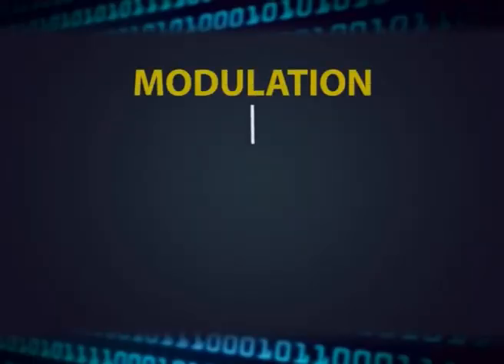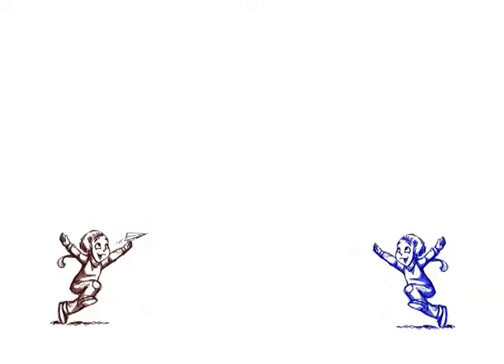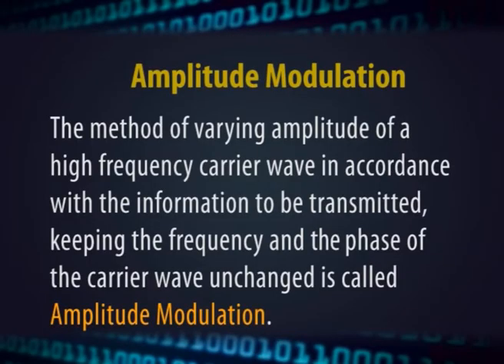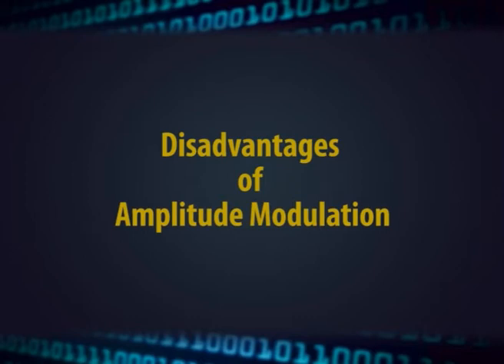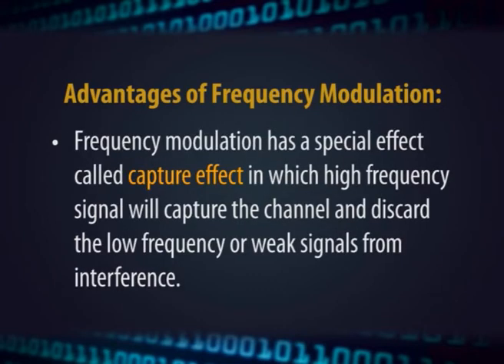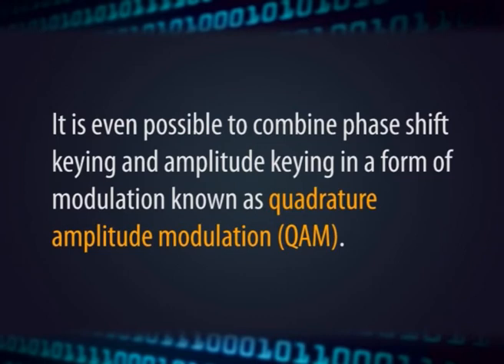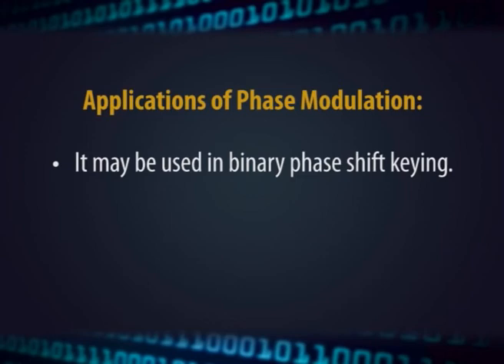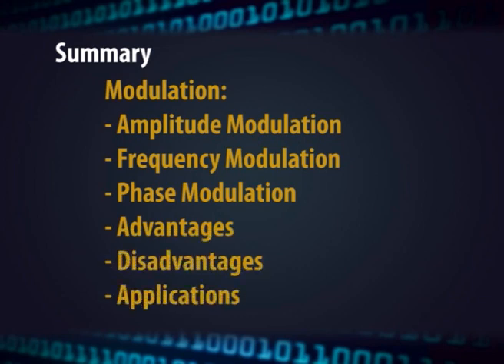COMPUTER NETWORKS : MODULATION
Subject :Computer Hardware &Networking Administration
Course  :Computer Hardware &Networking Administration